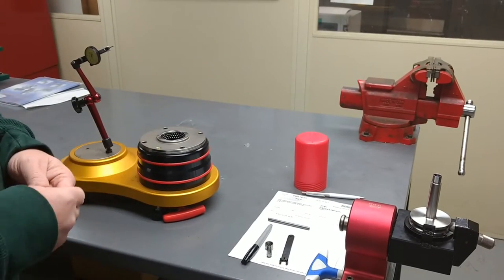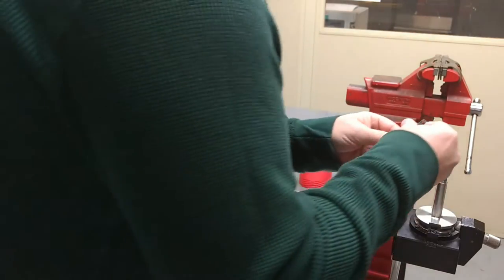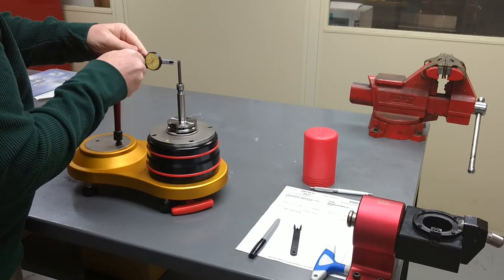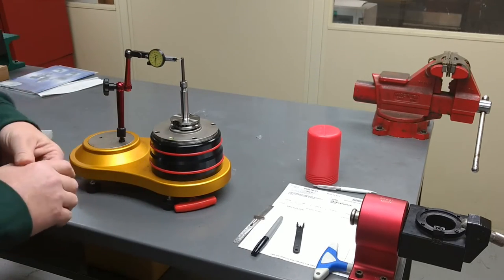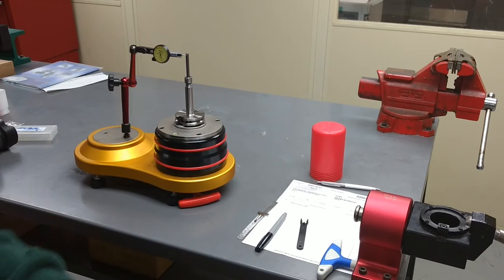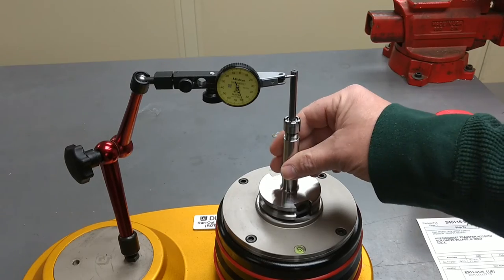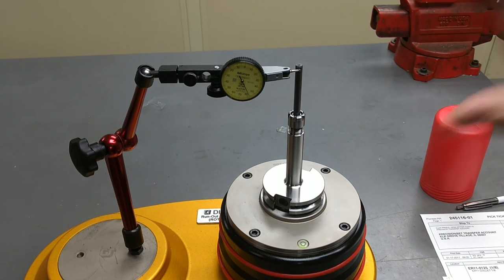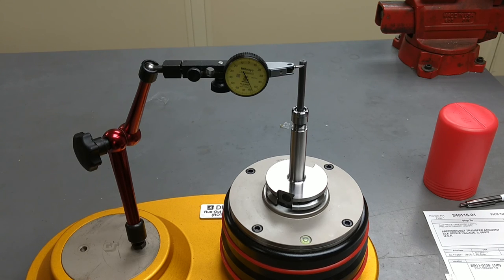Pioneer SX06 Mini Collet Chuck checking total runout at 8X diameter 3 Microns!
Showing how well the SX06 Mini Collet Chuck performs, no finer mini system in the market!